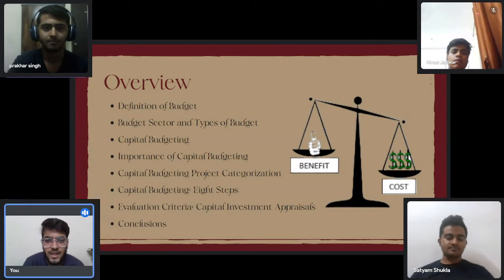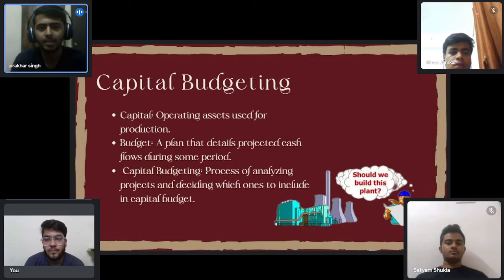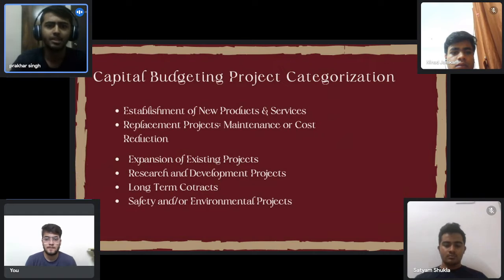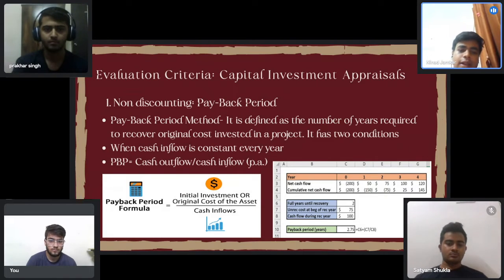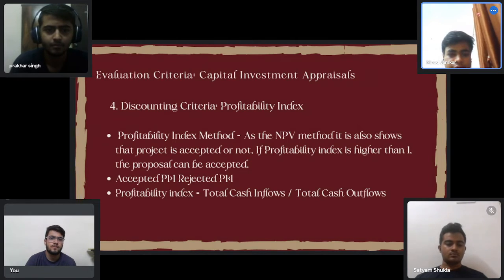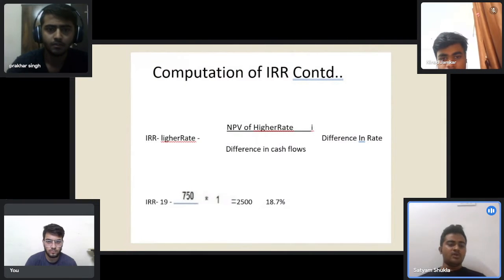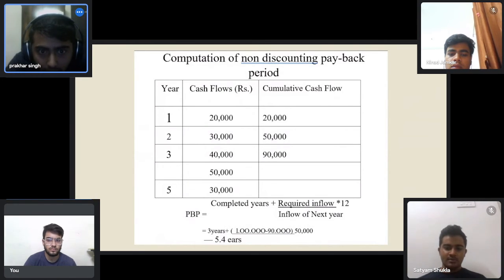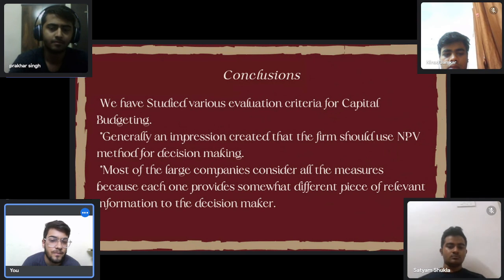MAE - Capital Bugetting | Dhruv Gupta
The following video is about the concept of capital budgeting in management and accounting .

Pls use headphones for better quality .

Presented by :-
Dhruv Gupta
Satyam Shukla
Ninad Jamkar
Prakhar Singh